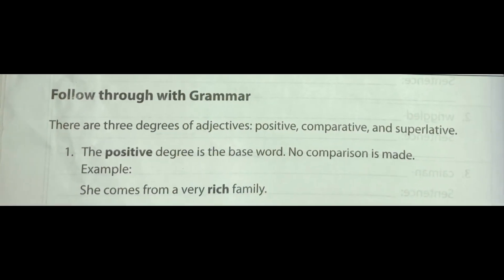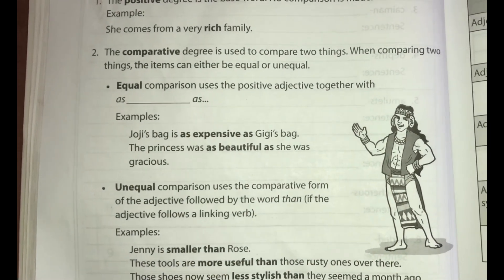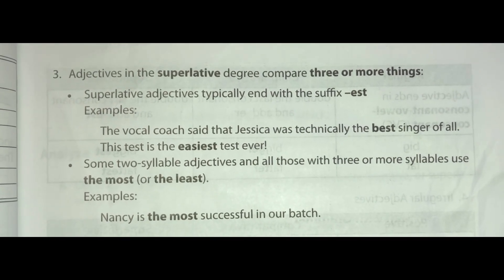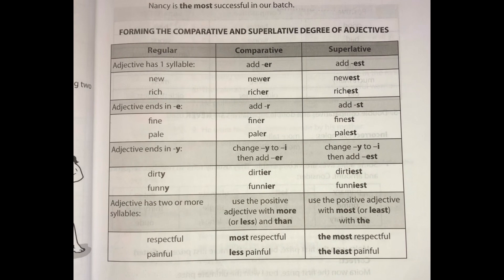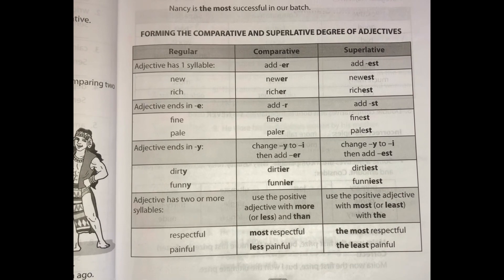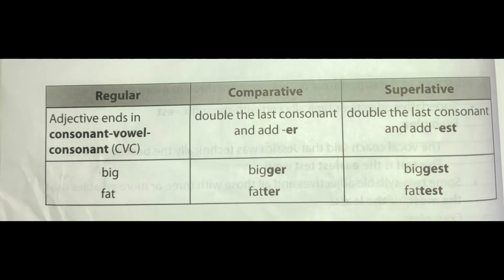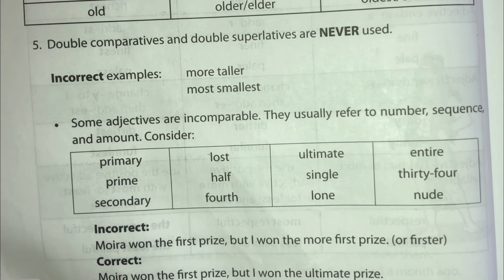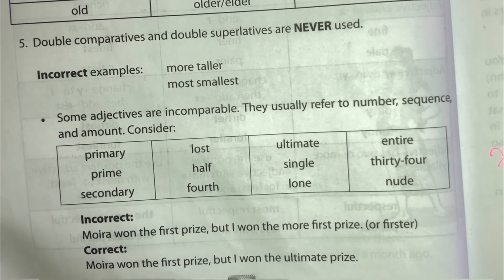Learning English 4 Lesson 10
Comparing with Adjectives